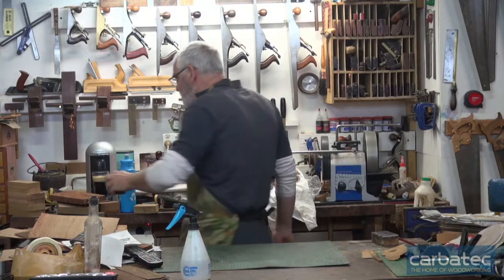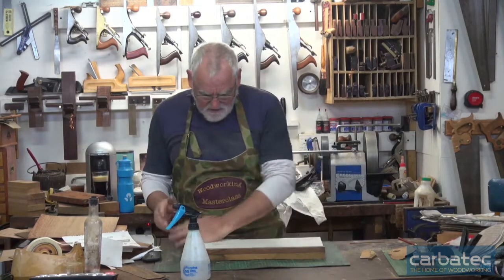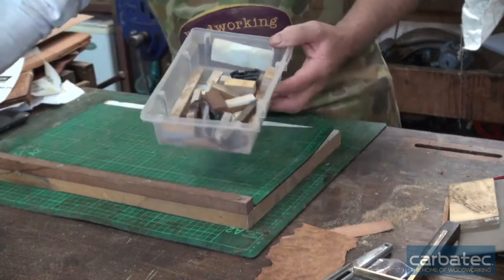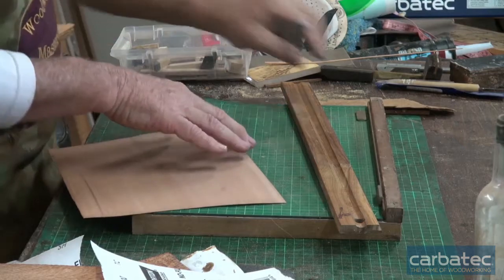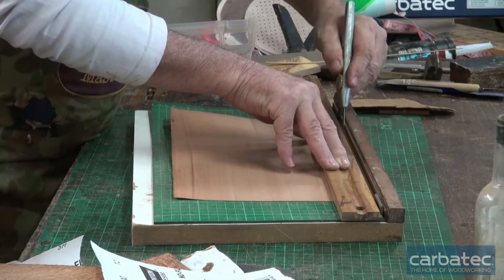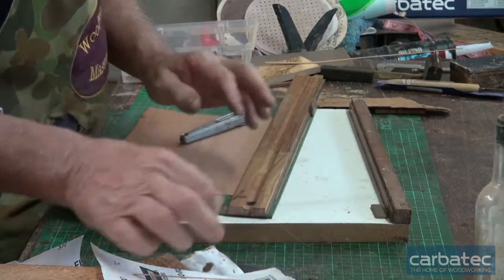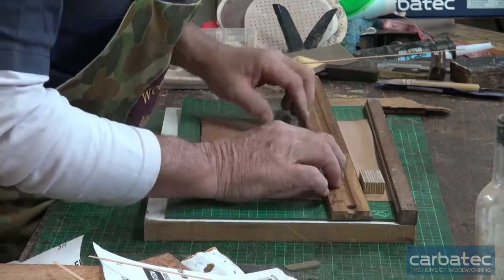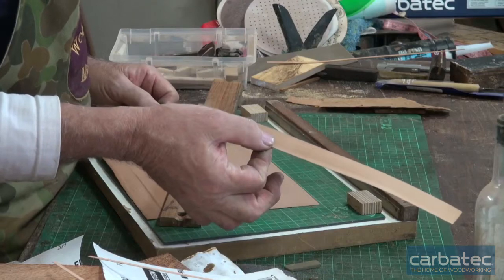Handy Jig for cutting Veneer Strips Accurately - Back 2 Basics with Steve Hay